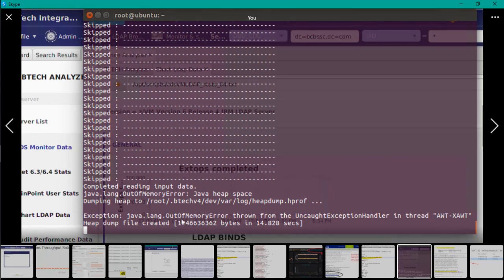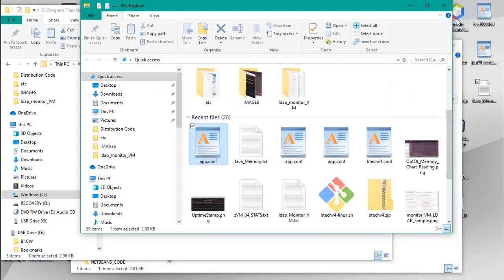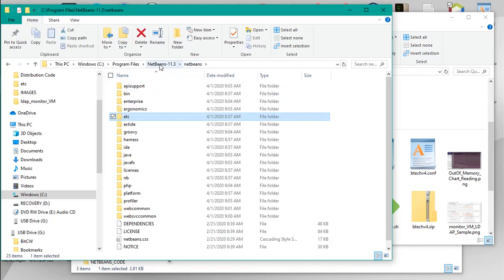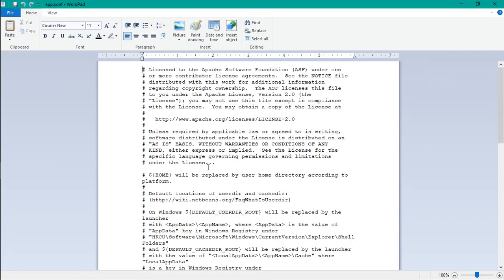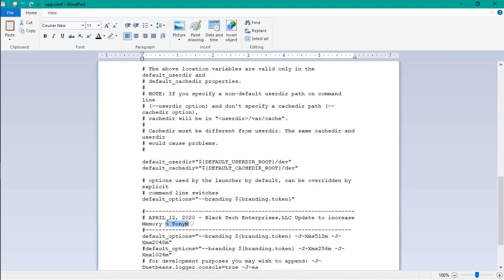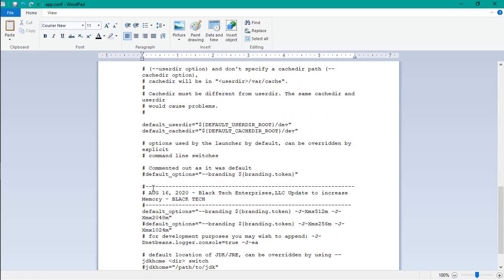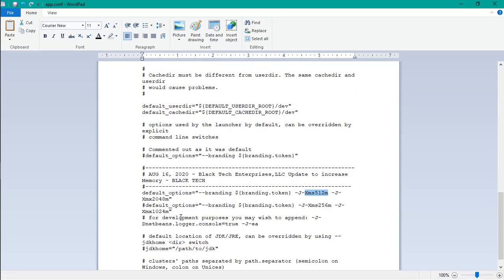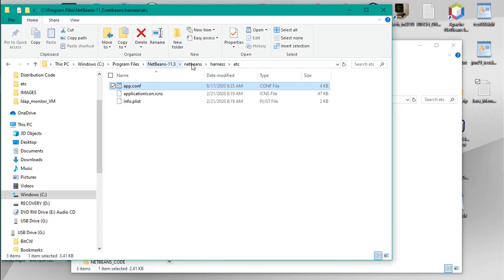How to Increase Memory for Netbeans App (Applications)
If you are running into an OOM (Out of Memory) when you attempt to run your Netbeans Application or certain functions hangs, then this will help!  Our Netbeans Platform Application (BTECH INTEGRATOR) had an issue where on large files processing it would hang.  So we needed to get more MEMORY.  To video will explain briefly how to increase the memory of your netbeans application if it is using the defaults.